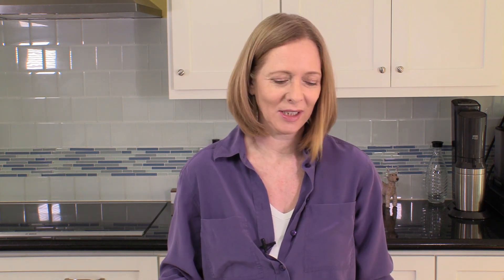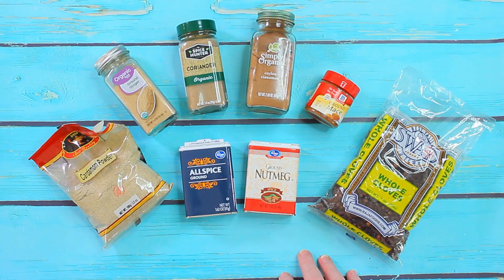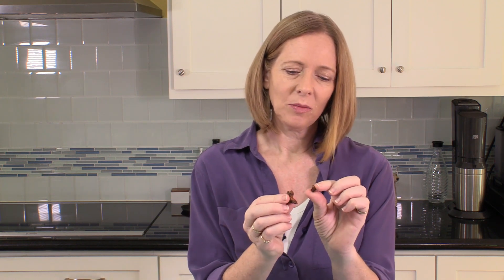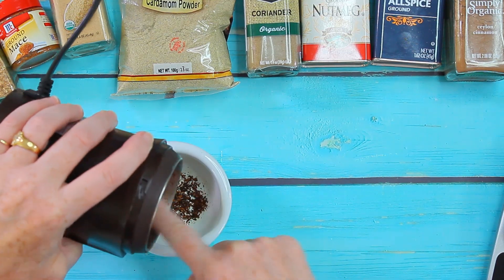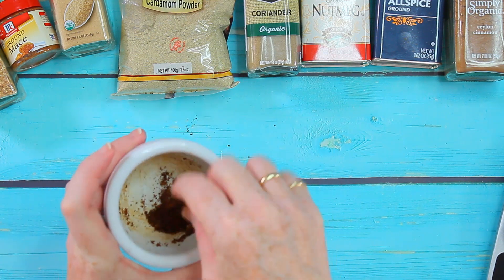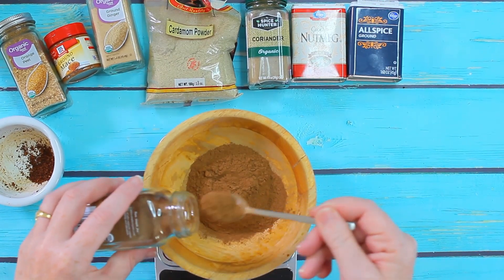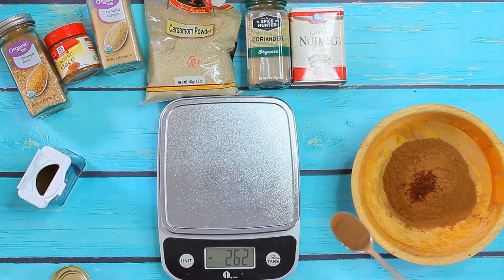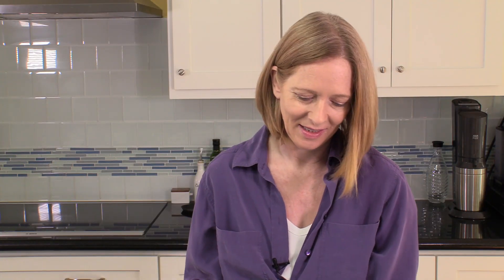How to make German Gingerbread Spice Mix ✪ MyGerman.Recipes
Some had trouble with the sound of the previous version of this video. I hope it is all fixed in this one now. Please let me know if you have any trouble to hear me how I make Gingerbread Spice.